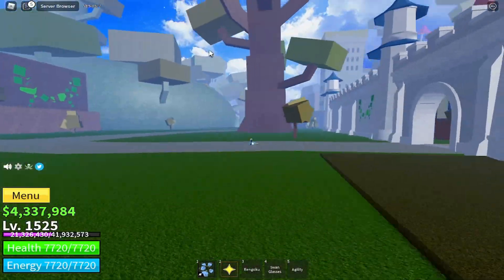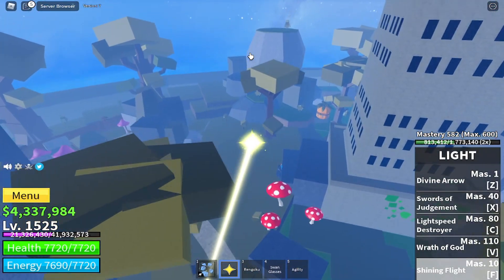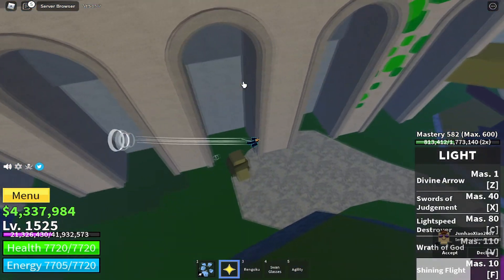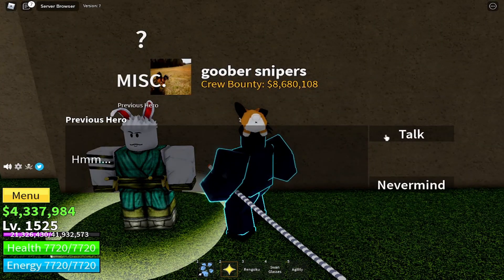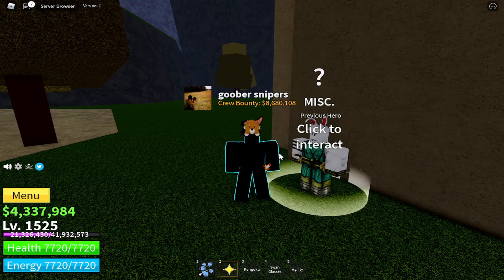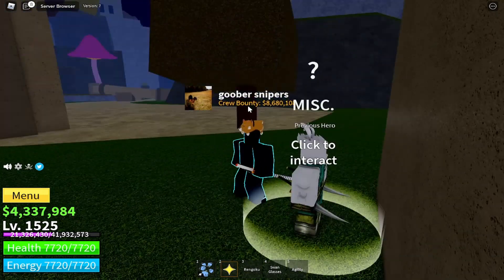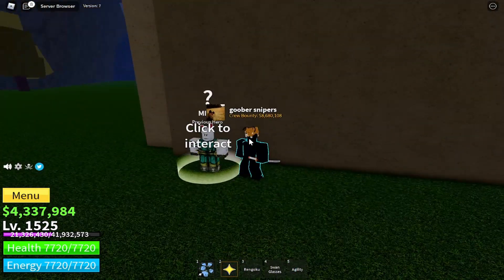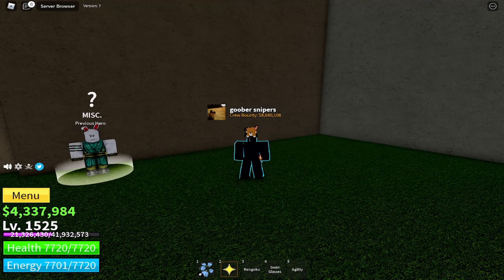[UPDATE 15] How to Get Electric Claw | Blox Fruits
You need 3 million berries and 5k fragments. You will receive a quest to run to the mansion in 30 seconds. If you can beat the quest, you'll get electric claw.